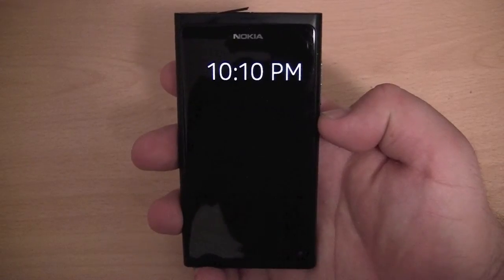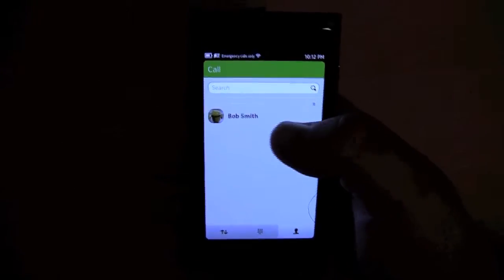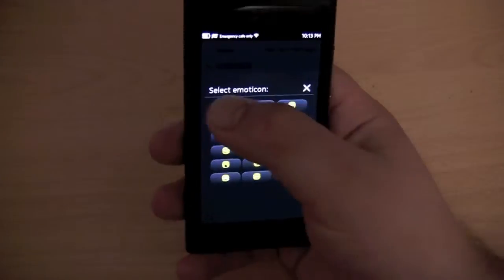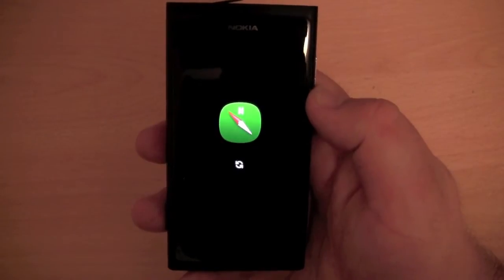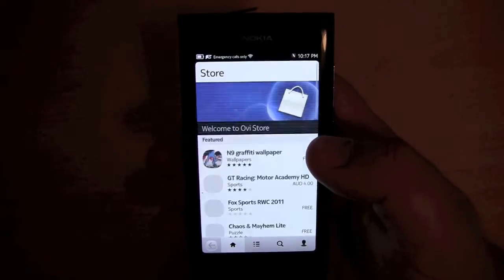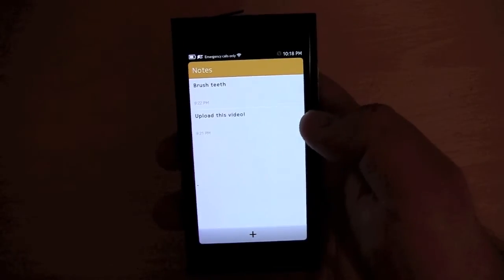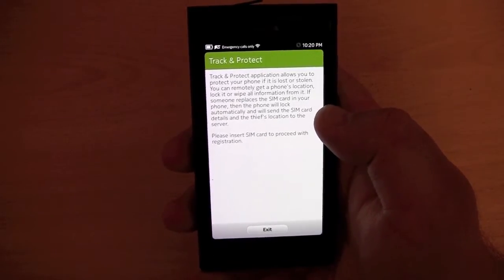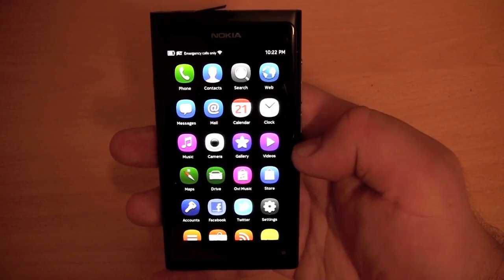MeeGo 1.2 Harmattan Tour on the Nokia N9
I take a look at the MeeGo 1.2 Harmattan operating system, which is running on the Nokia N9.